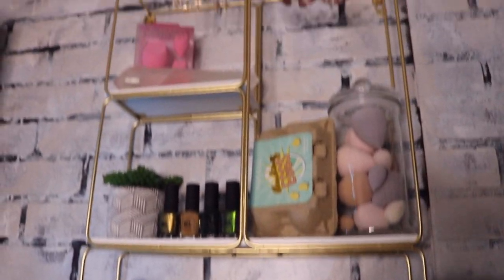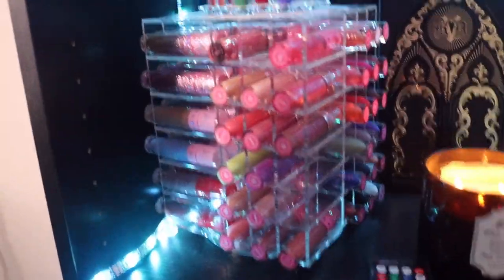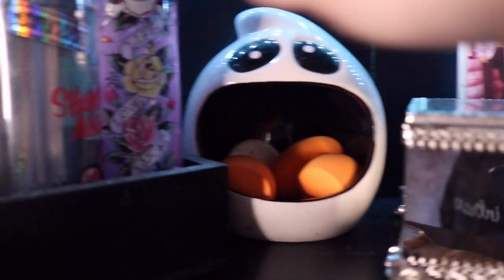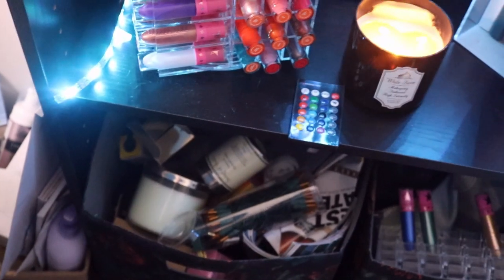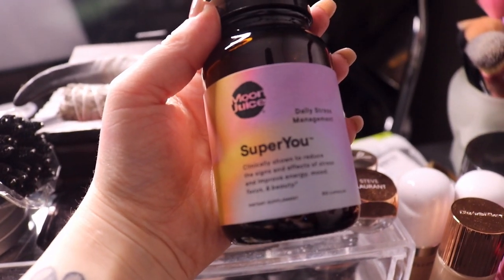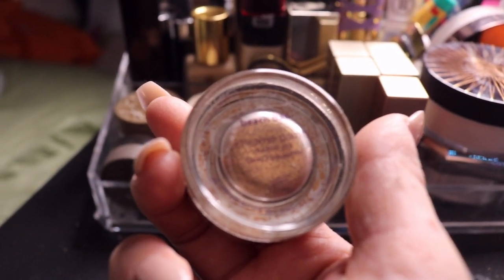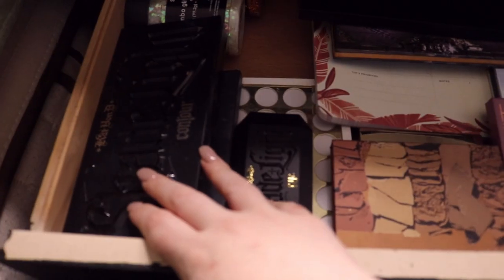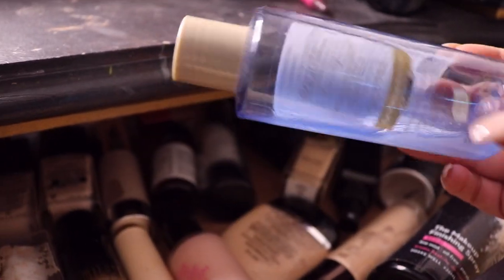How I Store All Of My Makeup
Hey guys! I know it's been a minute since I uploaded but exciting things are happening and life has been kind of crazy! ANYWAY, I hope you guys enjoyed today's video.  I'm sure I'll have to record an updated one soon because things have changed already...OOPS!  P.S  NONE OF THIS IS SPONSERED AND ALL OF THIS WAS PURCHASED MYSELF, UNLESS STATED OTHERWISE.

Intro : JAKE MUNRO - CHANGING
JAKE MUNRO - LOW QUAY

Hi I'm Taylor. This channel is a place where we can all learn from each other and have a little laugh.  This channel features a range of videos from beauty tutorials, unboxings, to challenge videos. I hope you enjoy watching and decide to become a member of my ever-growing family!